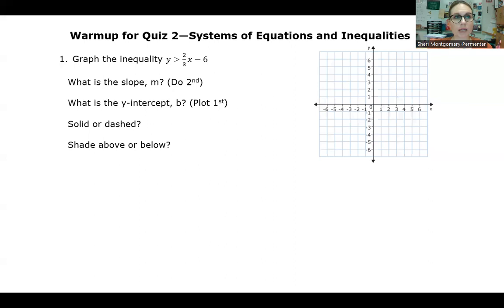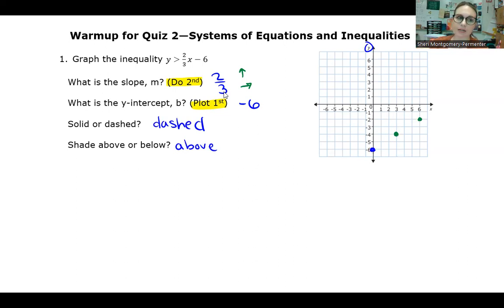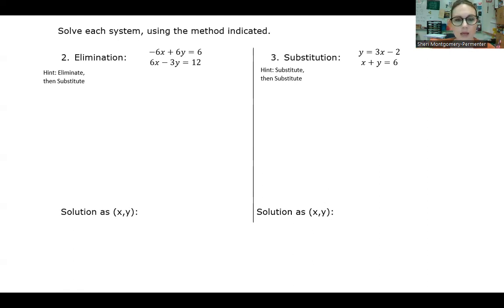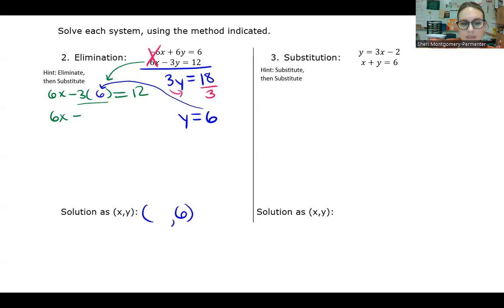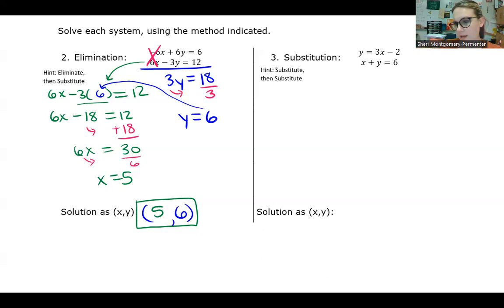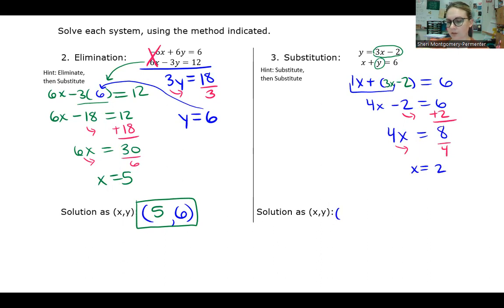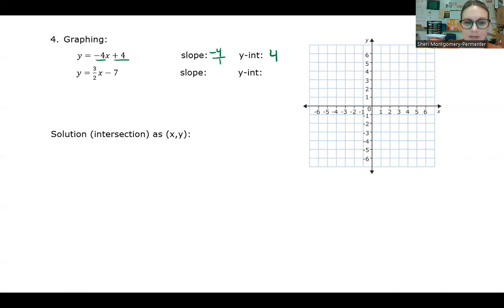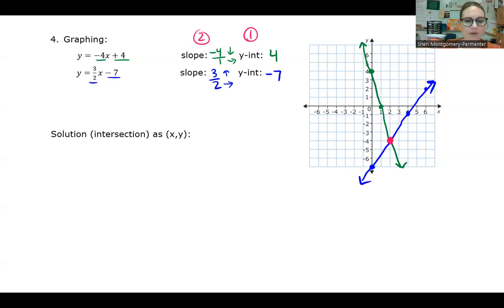Warmup for Quiz #2 over solving Systems